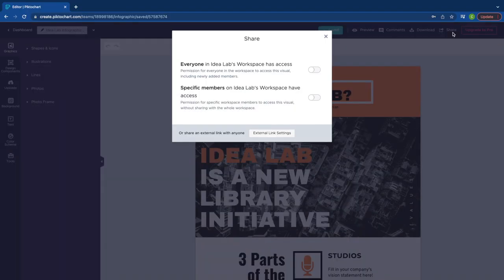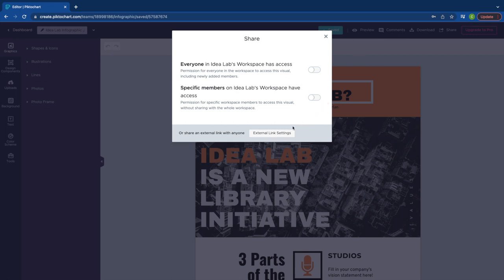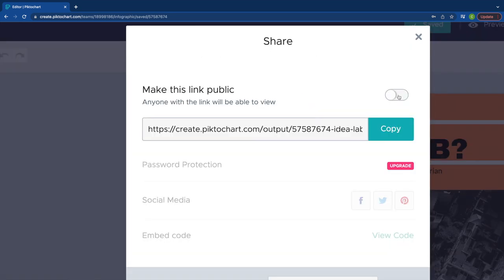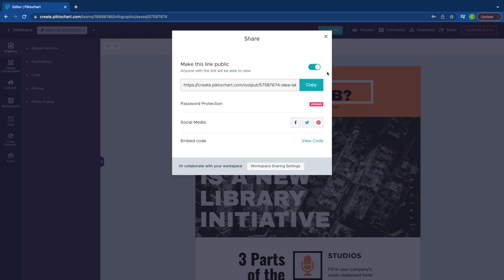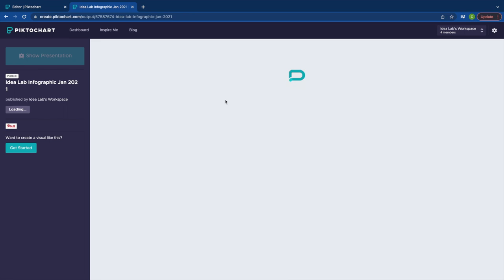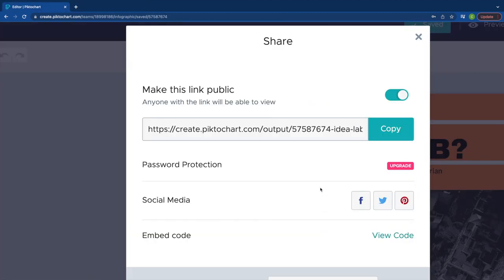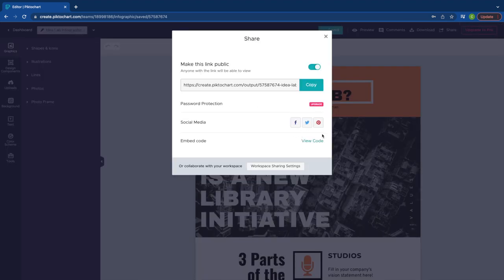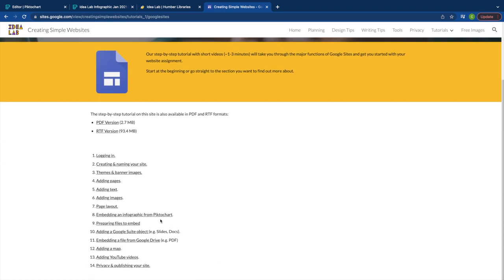Sharing your Infographic in Piktochart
This short video shows how to share your finished infographic in Piktochart.

*Note 1/30/2023:* This video uses the 'classic' version of the Piktochart editor. An update to this video is planned to reflect the new and latest version of the Piktochart editor. For information on the new Piktochart editor and how to access the 'classic' editor,

For more resources on infographics, visit the Humber Libraries Idea Lab Infographics